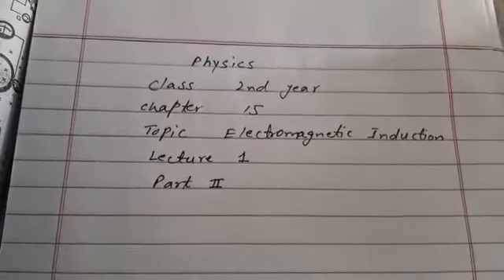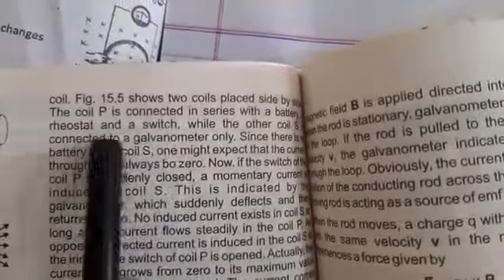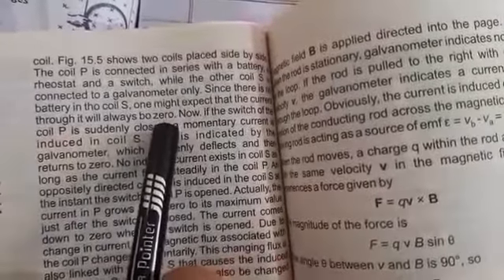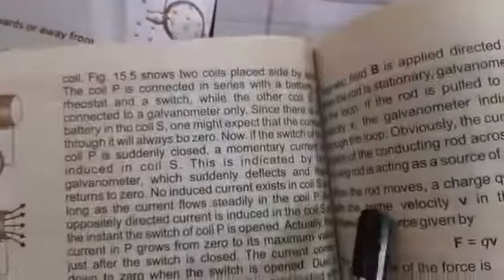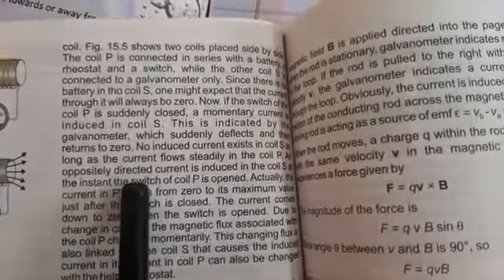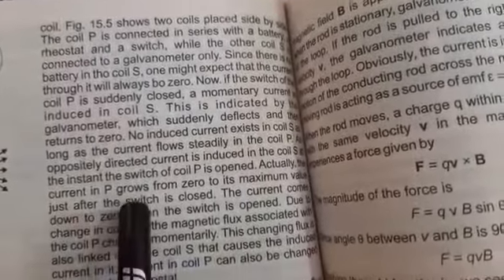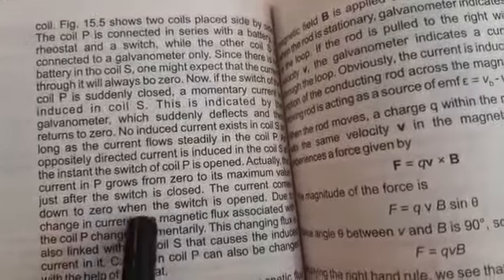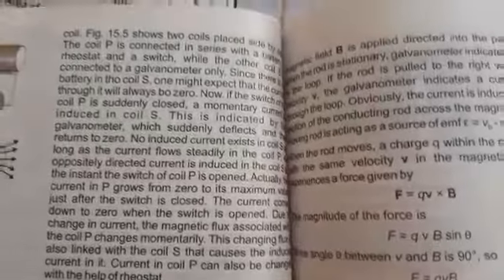Lecture #1, part 2, chapter #15, electromagnetic induction, physics, 2nd year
Educational physics lecture